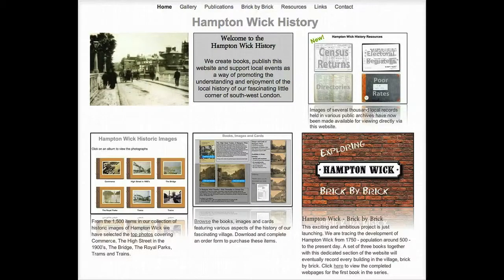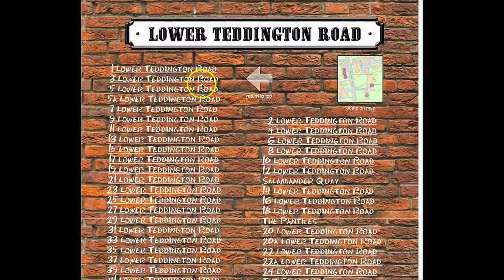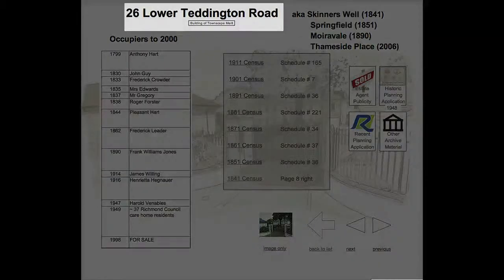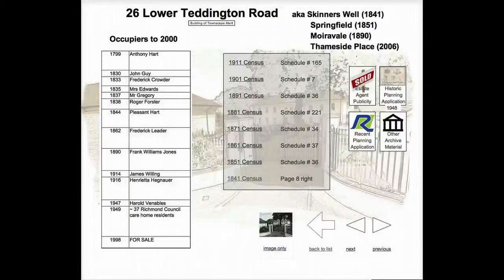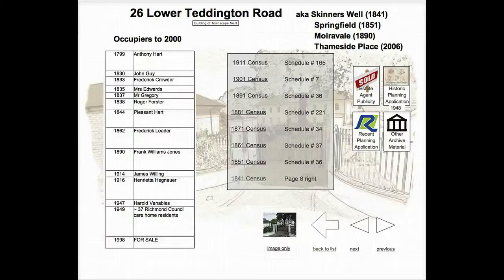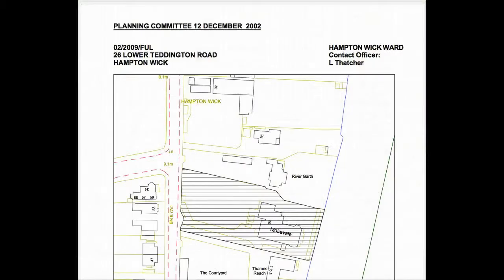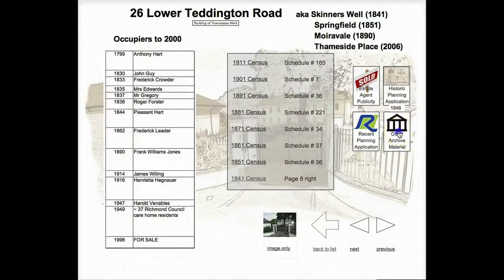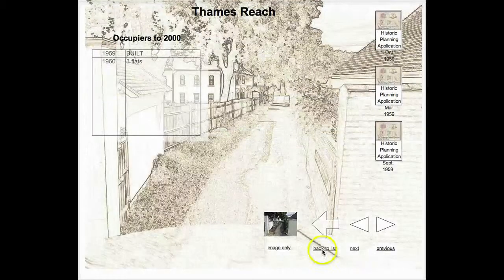Introduction to The Hampton Wick Brick by Brick Website